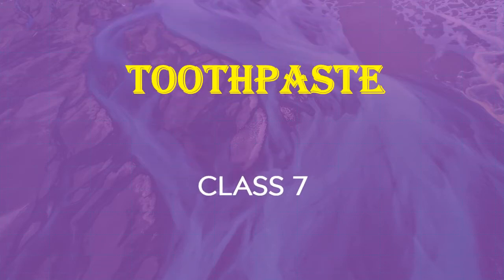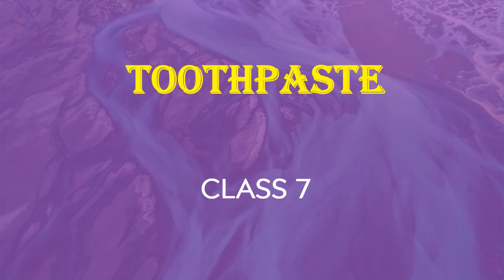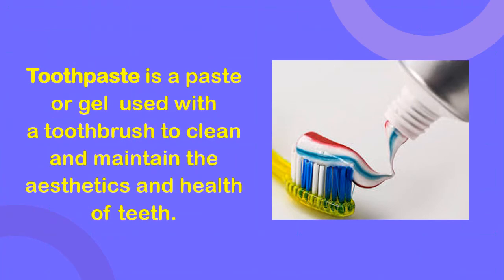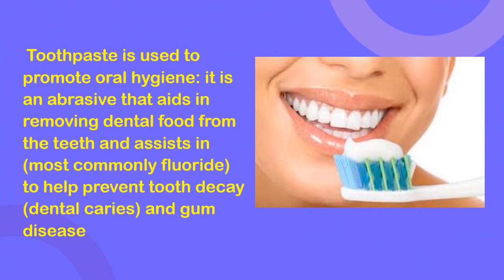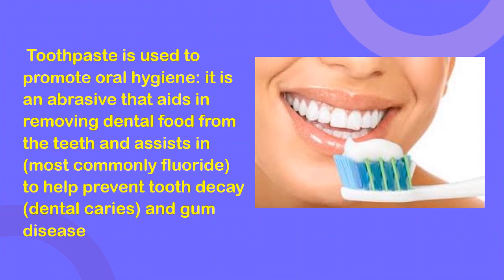Class 7 | TOOTHPASTE